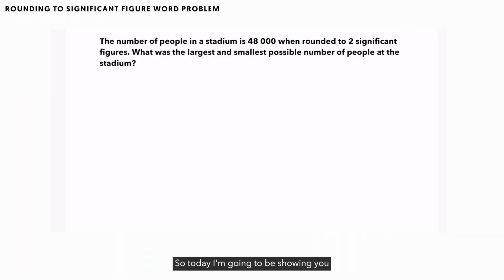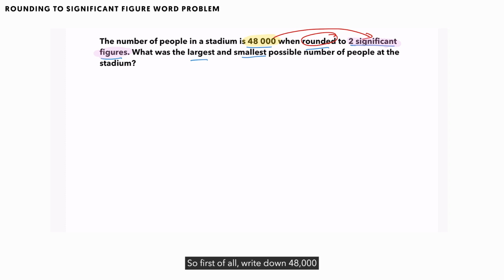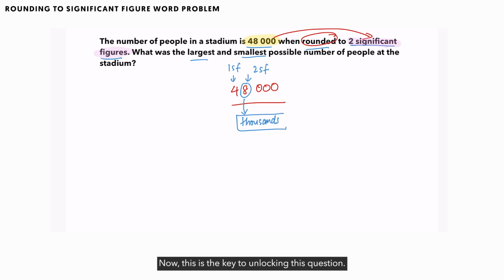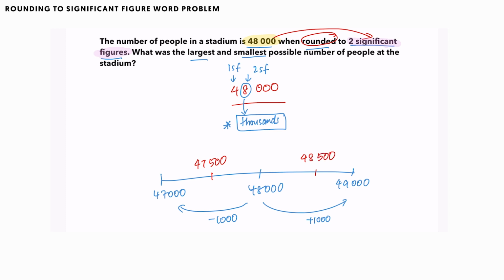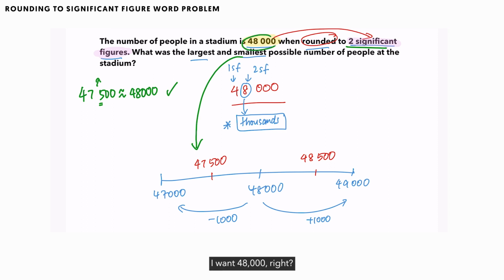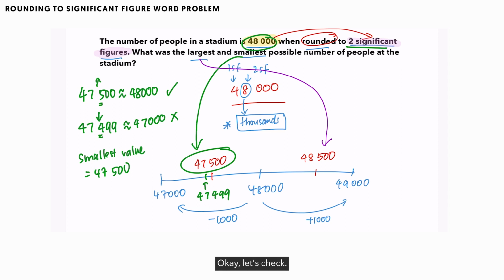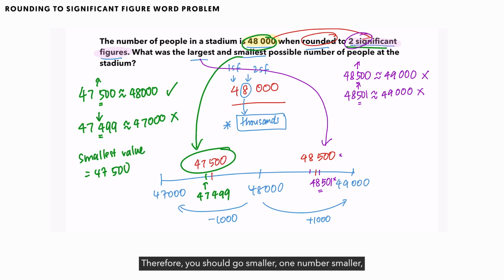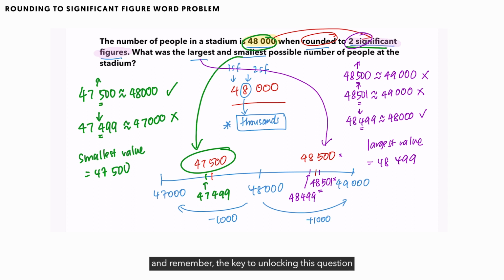MATH MADE SIMPLE EP8 | Estimation & Approximation | Rounding To Significant Figures Word Problem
In this Math Made Simple episode, Ms. Munah will be sharing the step-by-step process of rounding numbers to significant figures in this Secondary 1 Math question from the topic of Estimation & Approximation.